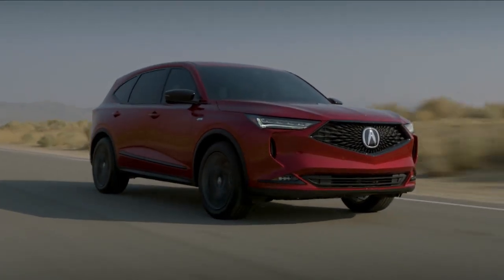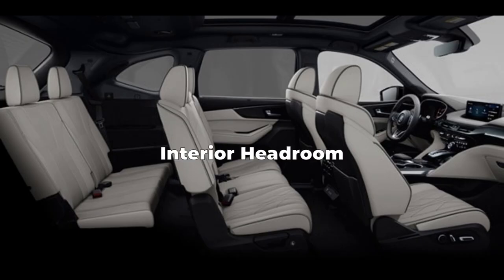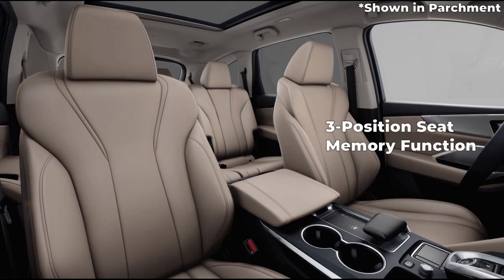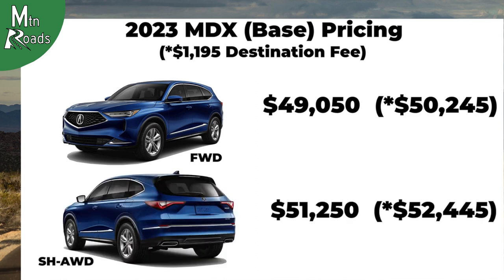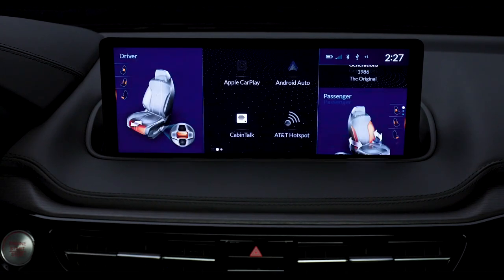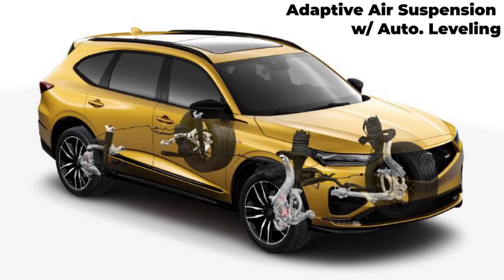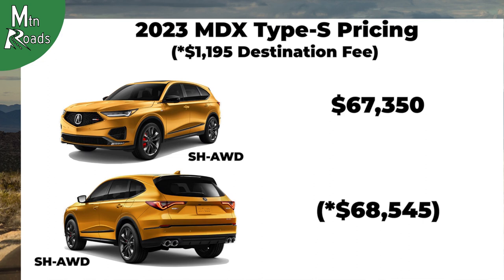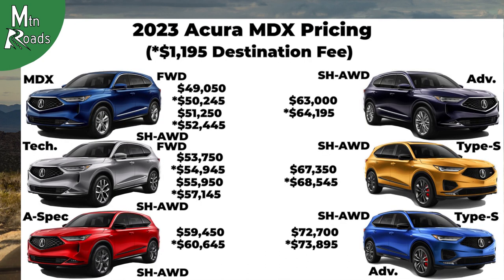2023 Acura MDX |Things to Know, Before You Spend Your Dough!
The 2023 Acura MDX is ready to decorate your garage! In this episode we’ll go through the highlights of the 2023 Acura MDX trims, with things to know before you spend your dough.

We will cover the technical specifications of the 2023 Acura MDX. Dimensions, interior space and vehicle configurations specs are all highlighted.

We start with the 2023 Acura MDX trim. Then we move to the 2023 Acura MDX with Technology Package trim. Next up is the 2023 Acura MDX A-Spec Package trim. Followed by the 2023 Acura MDX Advance Package trim. We’ll then look at the 2023 Acura MDX Type-S and finally, we cover the 2023 Acura MDX Type-S with Advance Package trim.  For each of these 2023 Acura MDX trims we look at how each one is kitted out on the exterior and for the interior. We will also look at what each MDX trim will cost.

Finally, we hit on the colors that are available for the 2023 Acura MDX.

00:00 2023 Acura MDX | Intro
09:19 2023 Acura MDX | Trim Overview & Specs
02:40 2023 Acura MDX | MDX Standard Feature Highlights & Pricing
04:16 2023 Acura MDX | MDX with Technology Package Standard Feature Highlights & Pricing
05:34 2023 Acura MDX | MDX with A-Spec Package Standard Feature Highlights & Pricing
06:32 2023 Acura MDX | If you Have 2023 Acura MDX Questions..
06:42 2023 Acura MDX | MDX with Advance Package Standard Feature Highlights & Pricing
07:44 2023 Acura MDX | MDX Type-S Standard Feature Highlights & Pricing
09:27 2023 Acura MDX | MDX Type-S with Advance Package Standard Feature Highlights & Pricing
10:40 2023 Acura MDX | MDX Available Colors
11:07 2023 Acura MDX | All MDX Pricing Summary